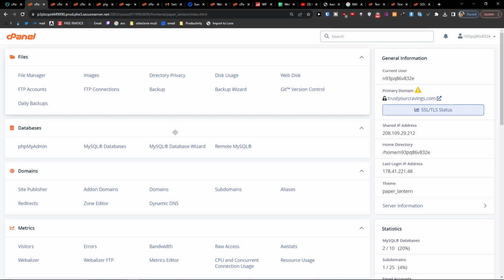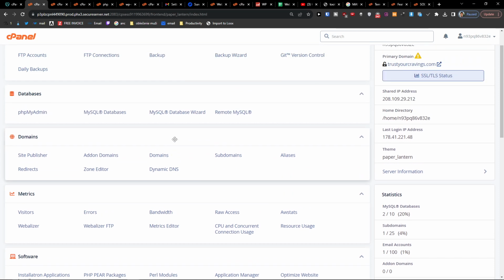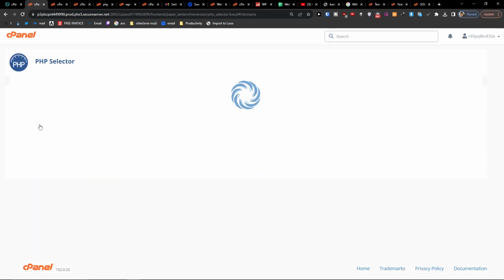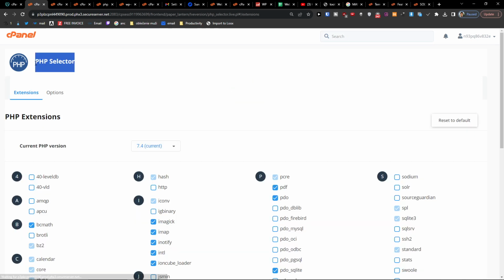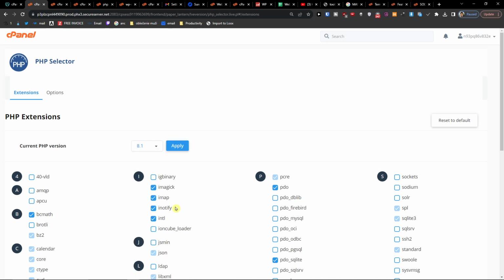How to update the PHP version in cPanel (2023)